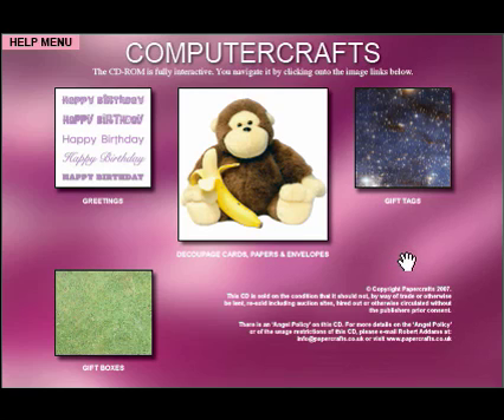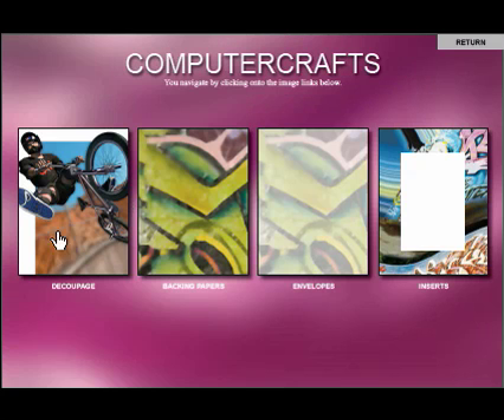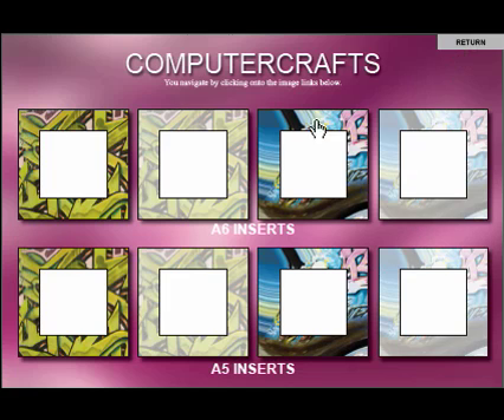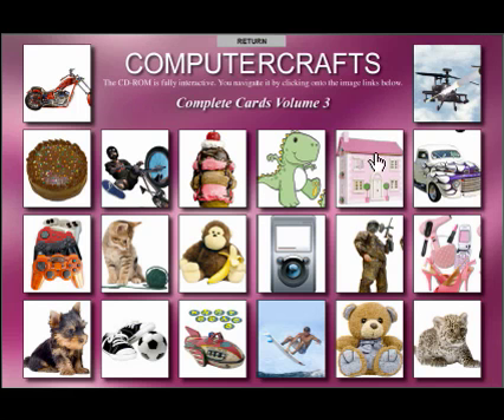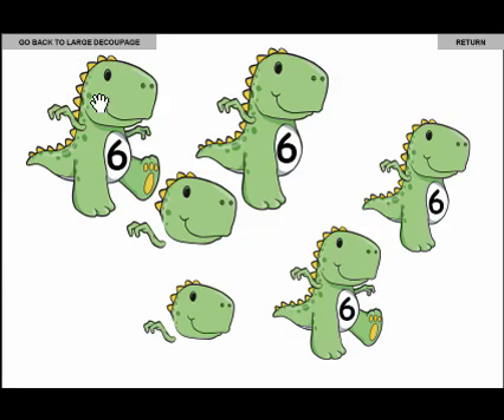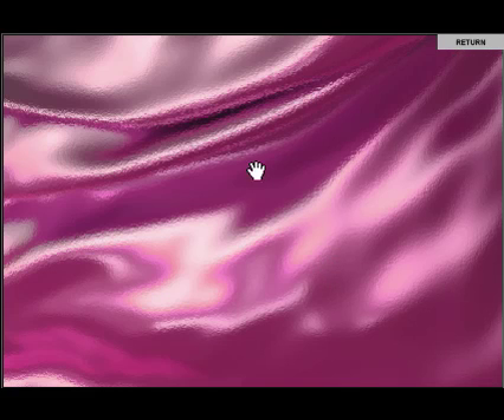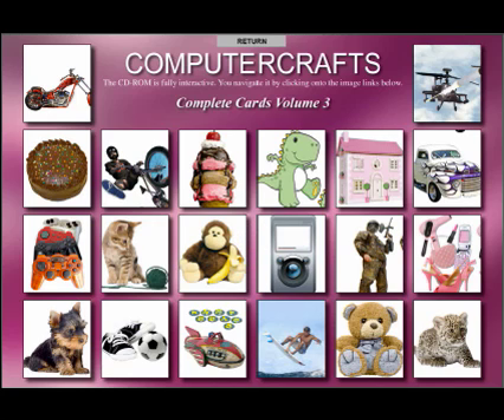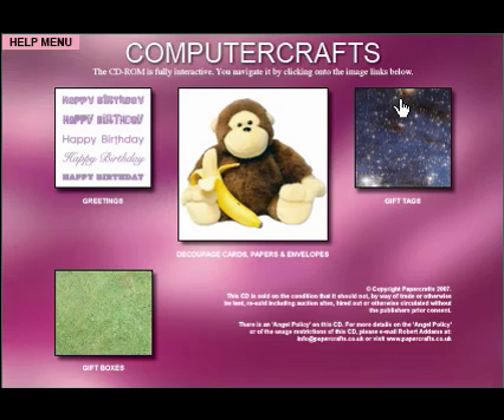Complete cards 3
A walk through tour of the CD